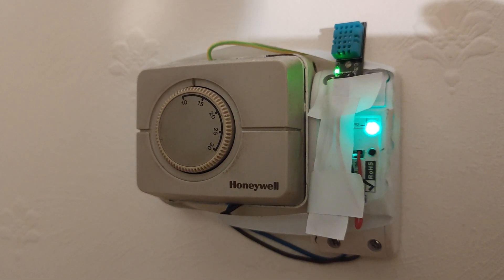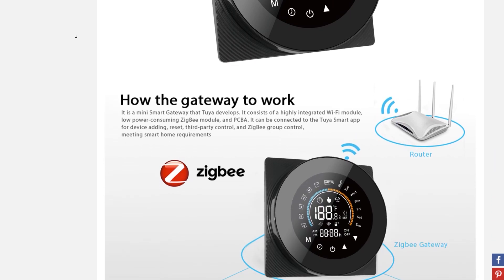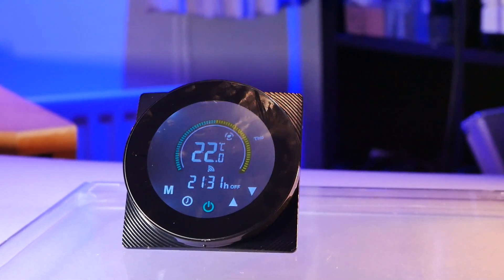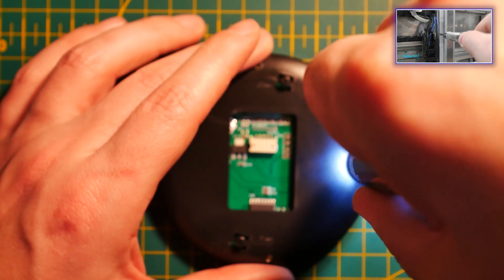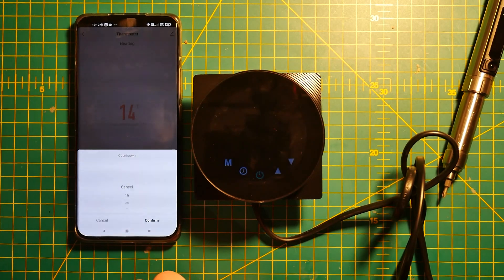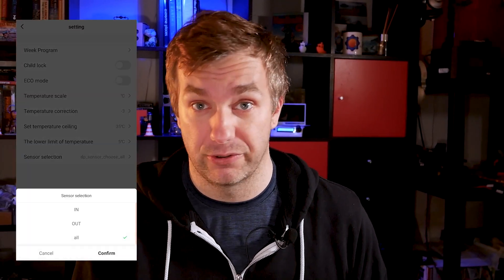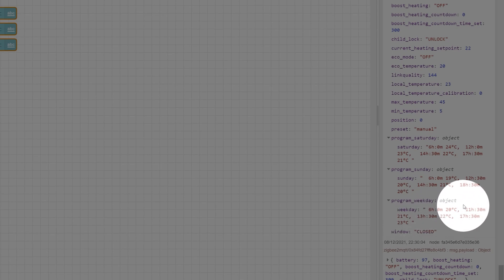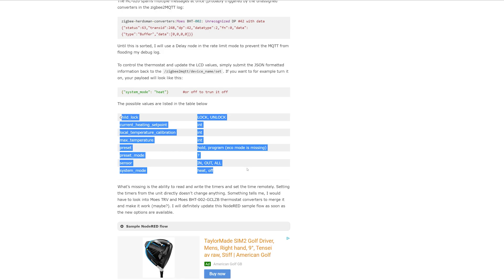Is this the ZigBee thermostat you are looking for?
INFO:
My DIY smart heating system is missing one thing - a functional, ZigBee based thermostat - just in case everything else fails. I found a budget one - and here is what you should know about it!

Moes Thermostat
Moes TRV

Created thanks to the support of the Patrons:
David M, Kim B, Dane M, Plamen T, DoomedSardines, Jack C, Nis L, Tony L, David G
Ha-Dida, Herik A, Daniel G, Leroxy , Nodle, Natasha W, Layla W